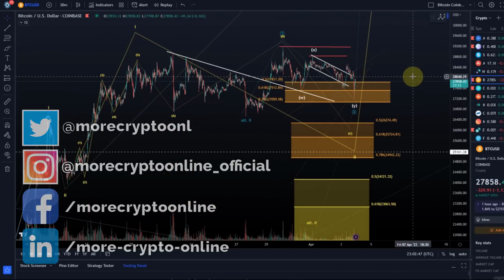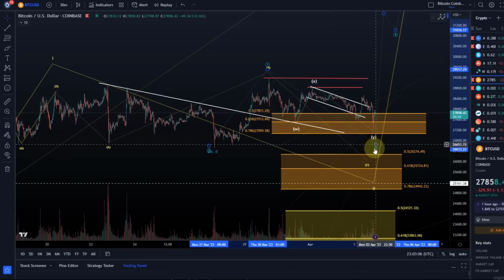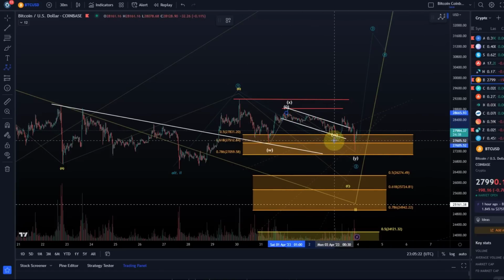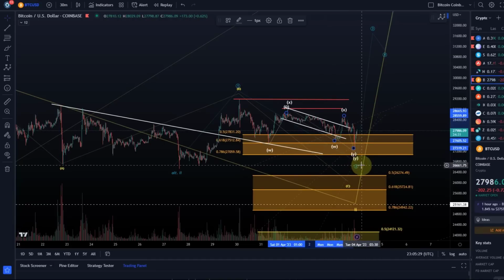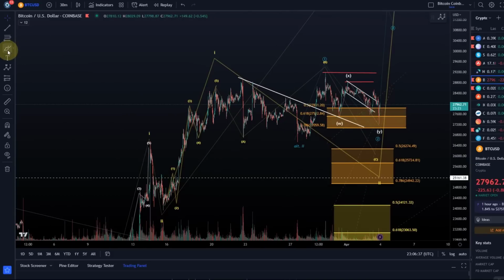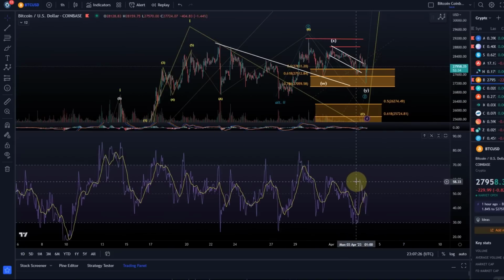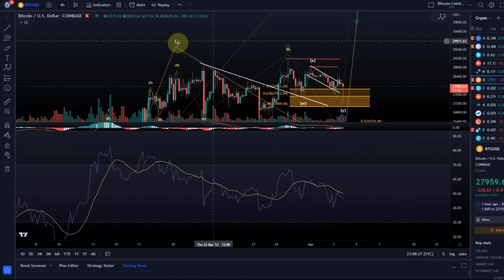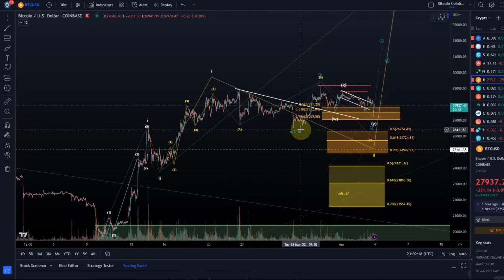Bitcoin BTC Price News Today - Technical Analysis and Elliott Wave Analysis and Price Prediction!